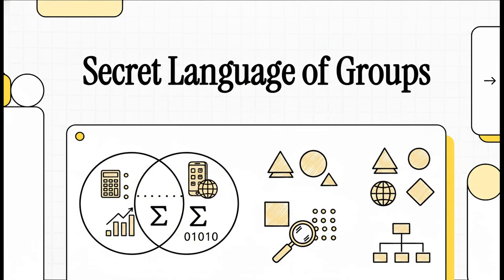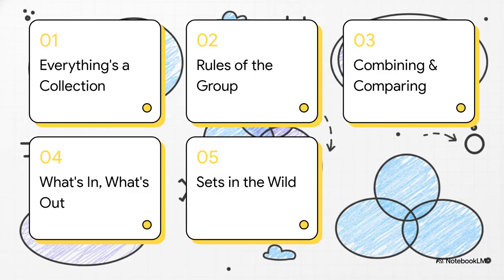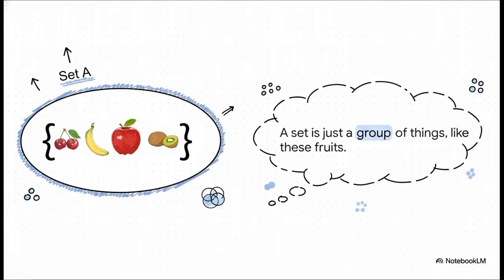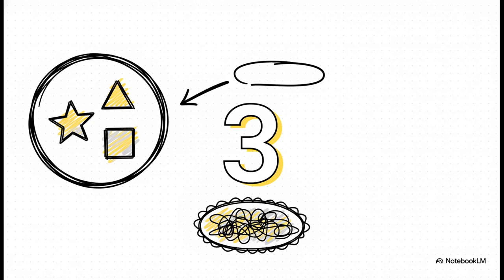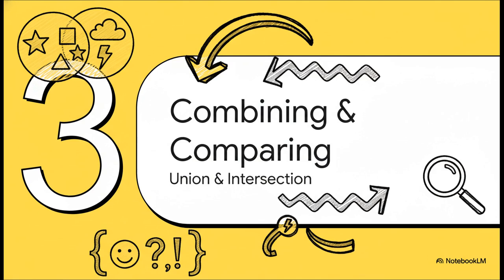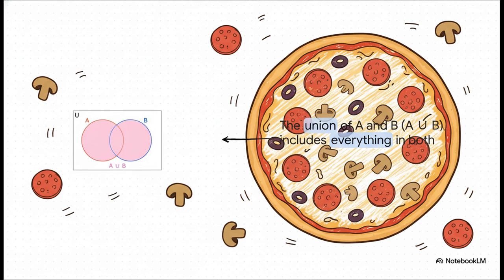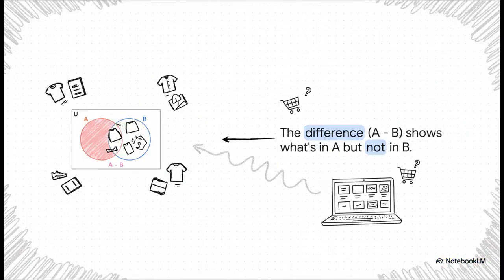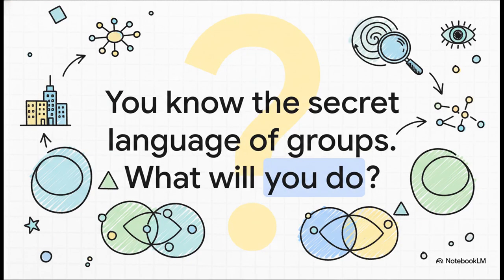Discrete Structures Lesson 4 - Introduction to Set Theory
This explains the concepts and principles of Set Theory as part of the lesson in Discrete Structures.
Learning Objectives:
1. Explain the concepts of set and elements.
2. Perform basic set operations such as union, intersection,  difference, and complement.
3. Apply set operations to solve complex mathematical problems.
4. Analyze Venn diagrams to understand relationships between sets and calculate cardinality.
5. Evaluate the effectiveness of different operations in problem-solving scenarios.